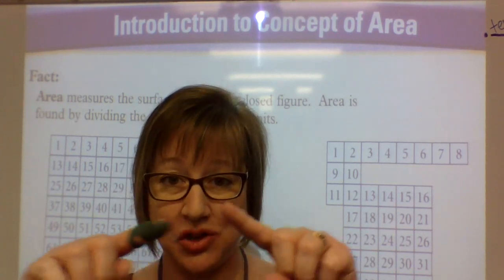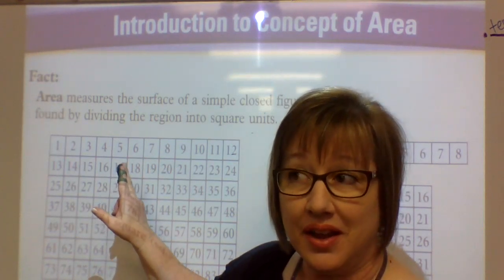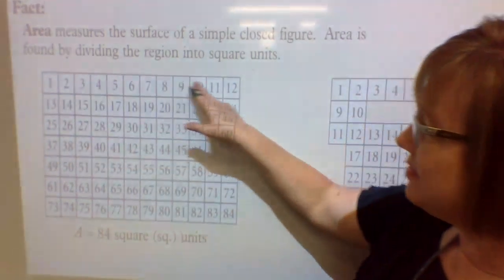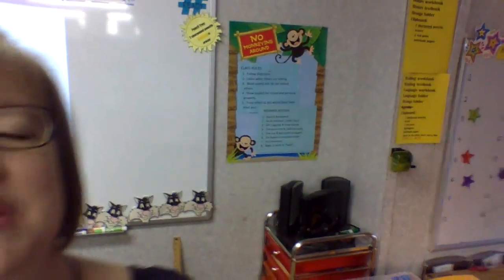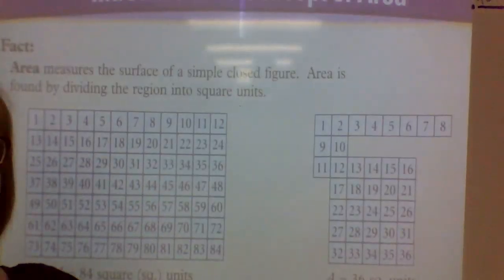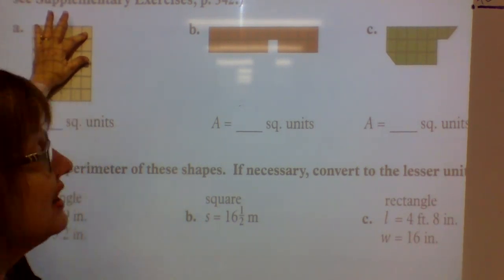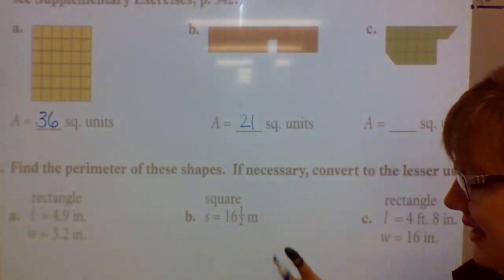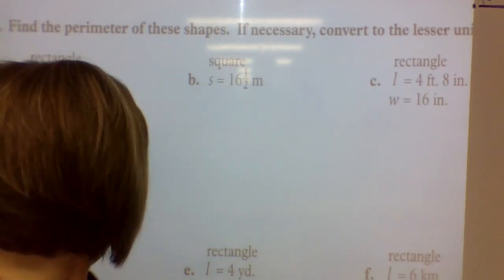leopards 259 260